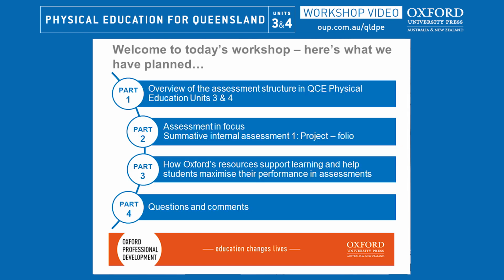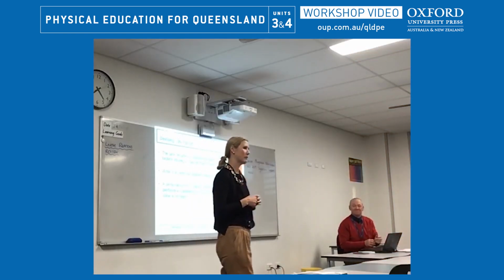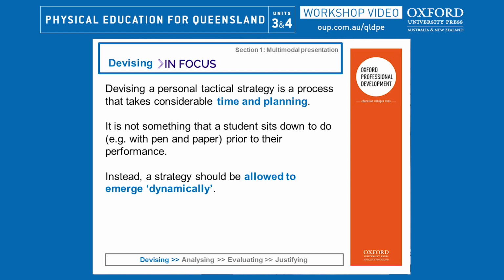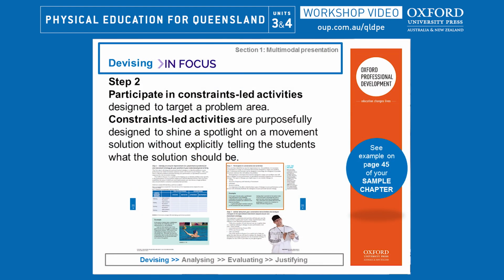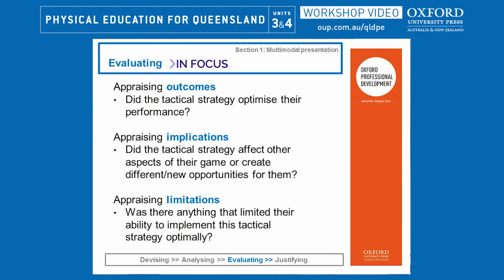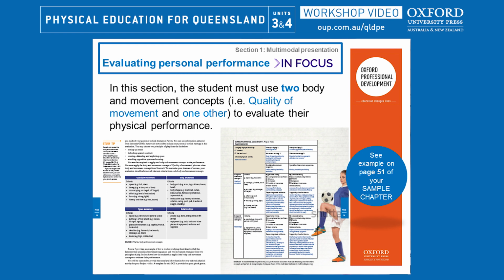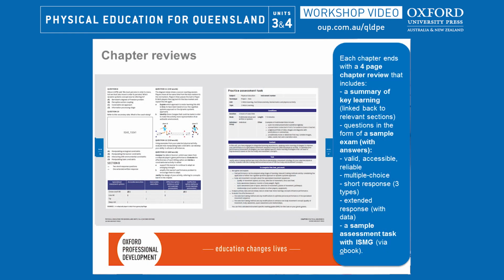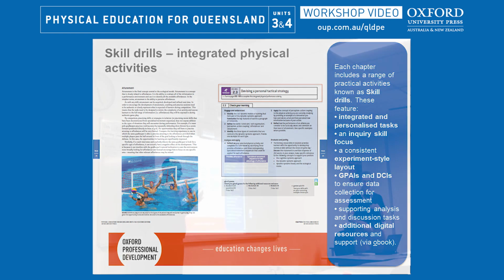Oxford Senior Physical Education Workshop – May 29th 2019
Join expert Queensland authors Kate Russell and Ron Weatherby as they walk you through the 2020 implementation of QCE Units 3 & 4 and how Oxford’s series Physical Education for Queensland will support your teaching.